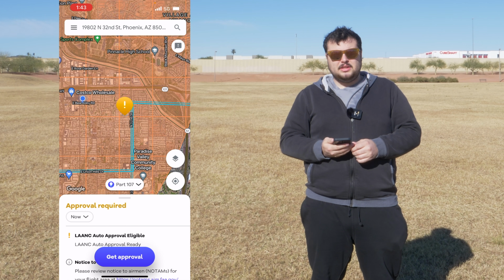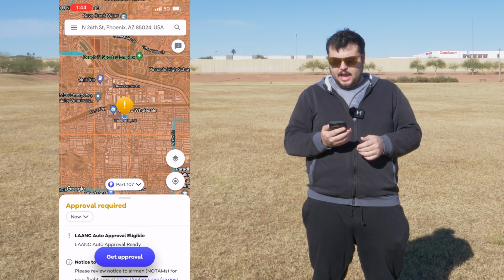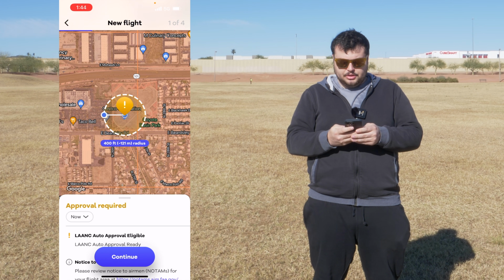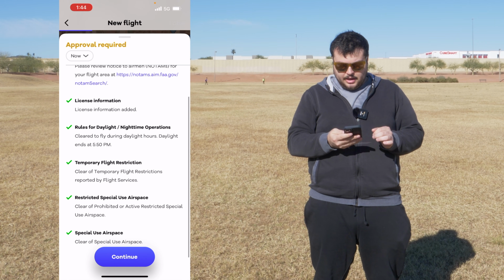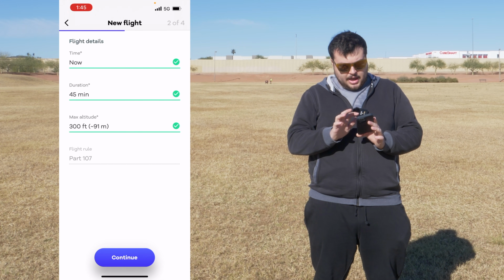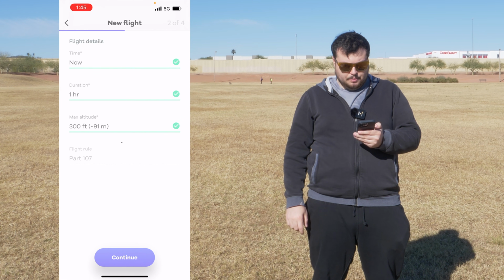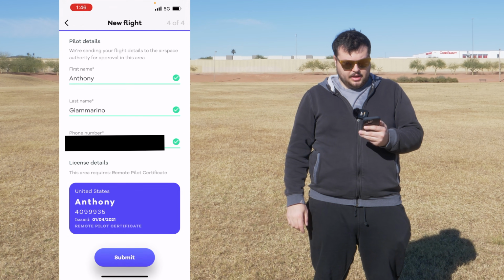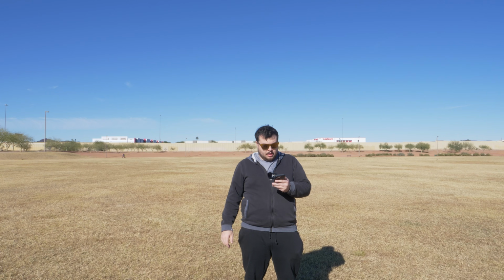How to get LAANC authorization with OpenSky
Learn how to easily and quickly obtain LAANC authorization with OpenSky for your next drone flight. With an easy to use UI this makes getting the authorization you need for your flight a breeze. Make sure you carefully listen to everything I go over in this video so you have no issues. If you have any questions definitely leave me a comment in the chat below!